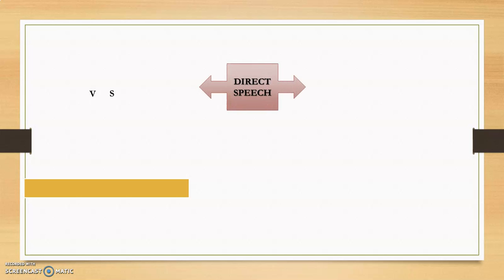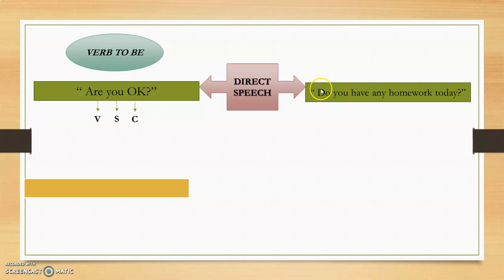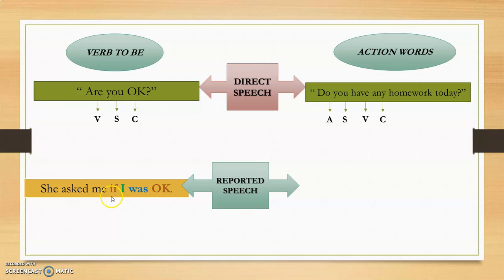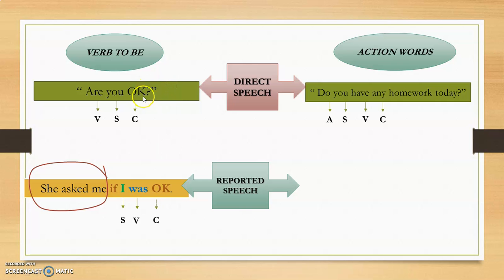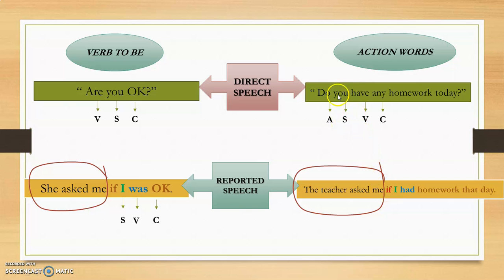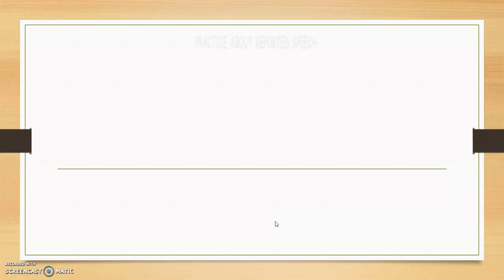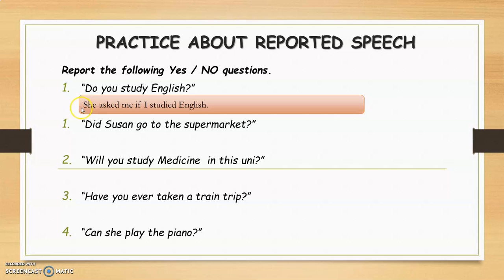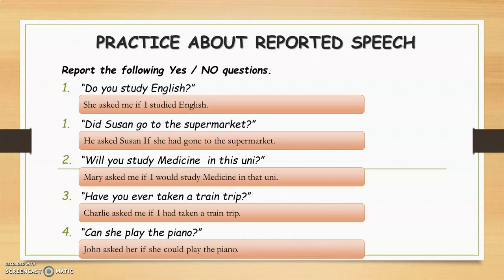REPORTED QUESTIONS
This video presents you an explanation about how to form reported Yes / No questions.